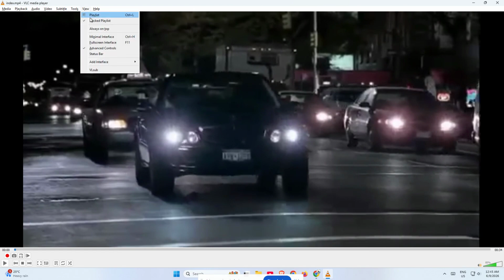How To Enable Advanced Controls In VLC (Quick Guide)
Learn how to enable advanced controls in VLC using the View menu. This quick tutorial shows you how to turn on extra playback buttons like record and snapshot in just a few clicks.

🕚Timestamps:
0:00 Intro
0:19 Open VLC
0:31 Click View From The Top Menu
0:43 Click On Advanced Controls
0:58 Outro

✍️What You'll Learn In This Video:
• How To Enable Advanced Controls In VLC
• How To Open The View Menu In VLC
• How To Turn On Extra VLC Playback Buttons
• How To Use Advanced VLC Controls For Faster Editing

💡Pro Tips:
• Use advanced controls for quick screenshots while watching videos.
• Enable them once, and VLC will stay more convenient for future use.
• If the buttons do not appear immediately, restart VLC and check again.